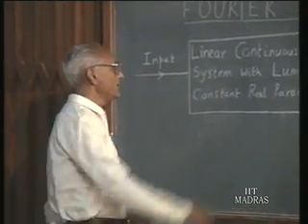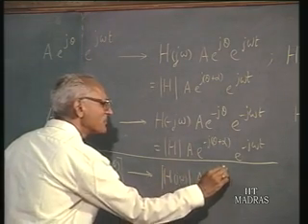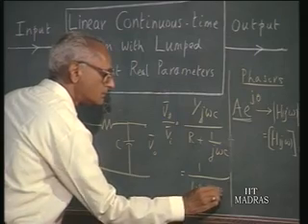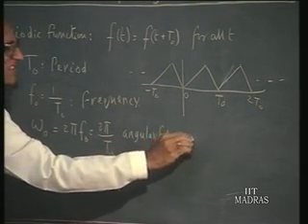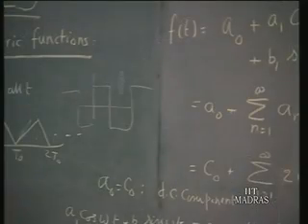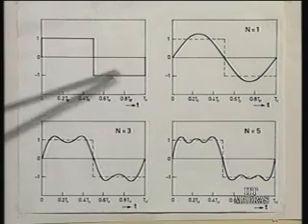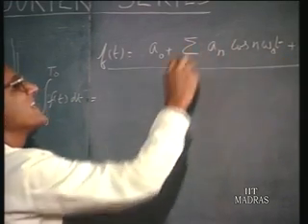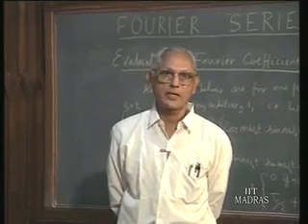Lecture - 7 Fourier Series (1)